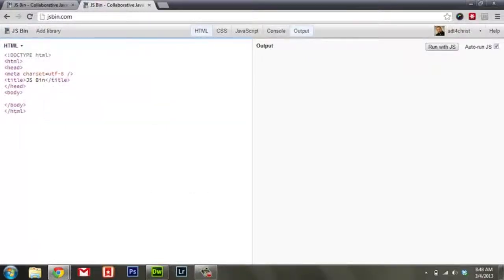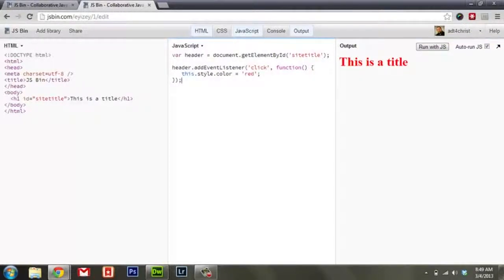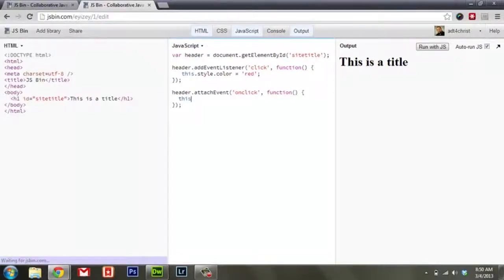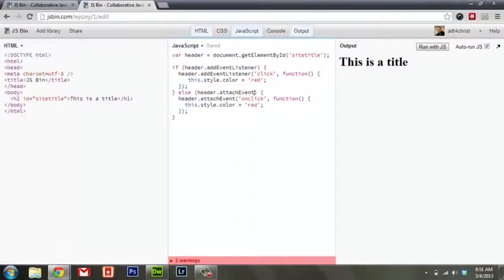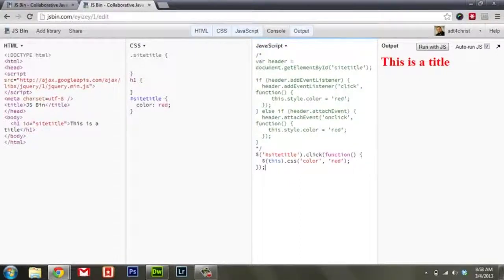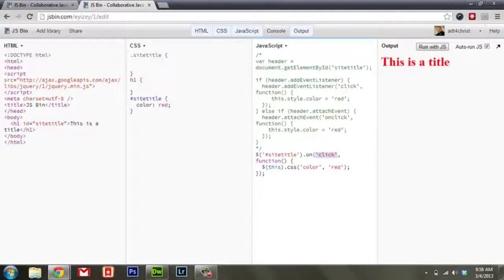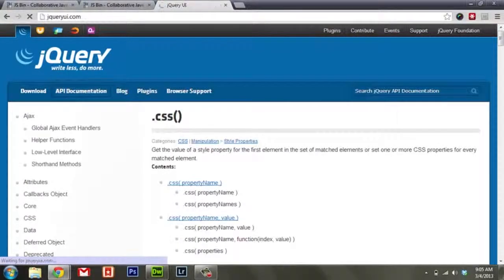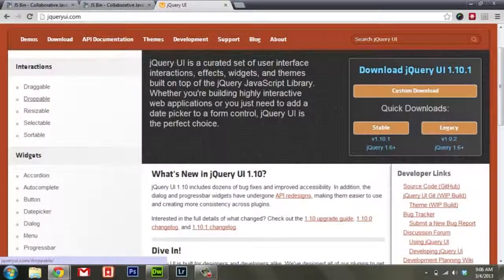Learning Javascript - 6. Cross-browser Issues & jQuery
Part 6 of the Learning Javascript series